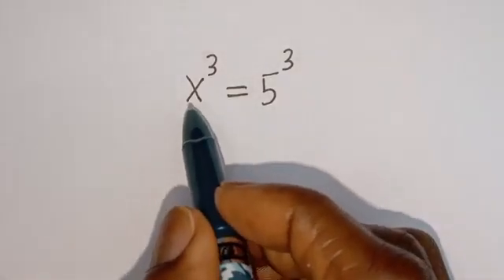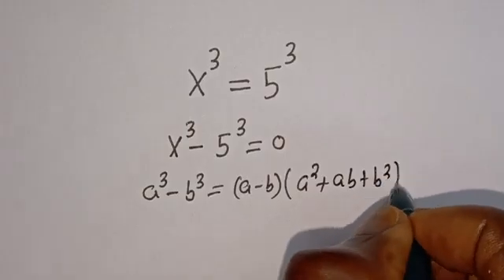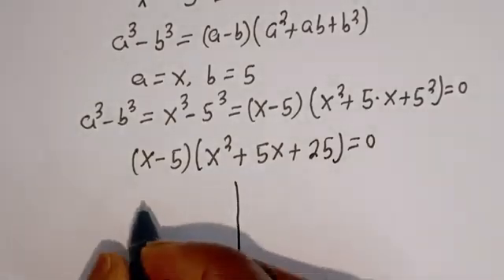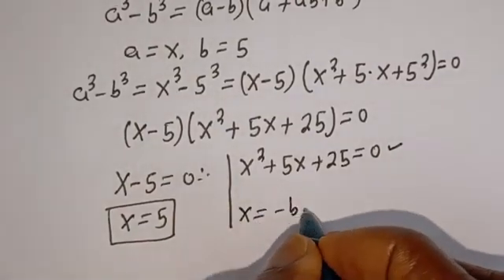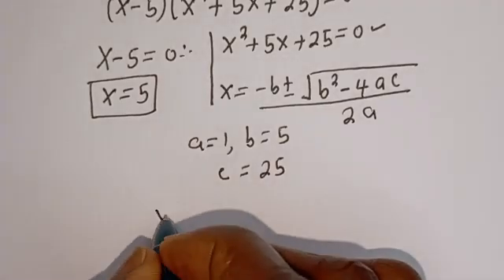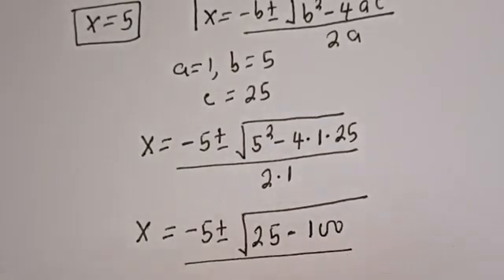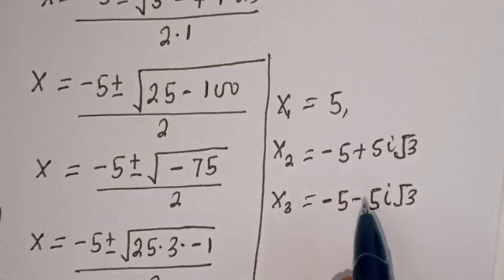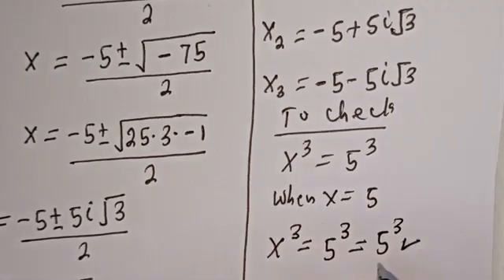Math Olympiad Problem | A Nice Algebra Problem | What Is The Value Of "X" In This Equation????